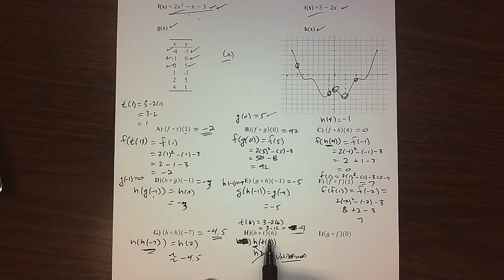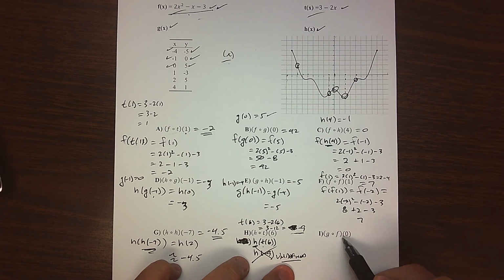MAT 150 Section61 Composition Value Examples